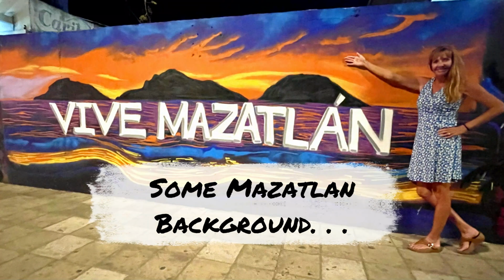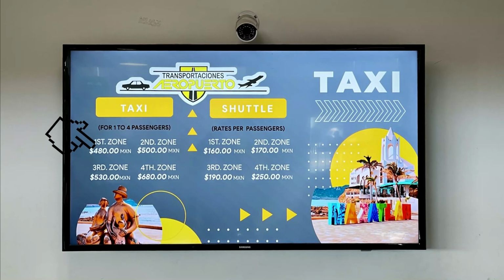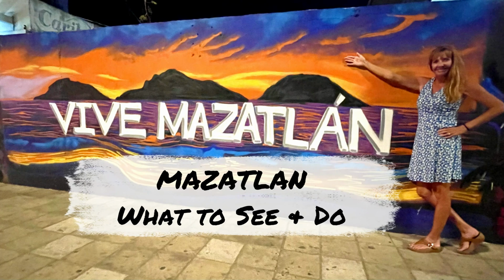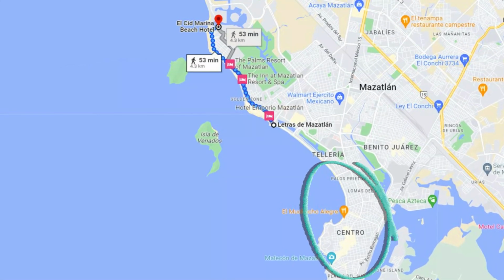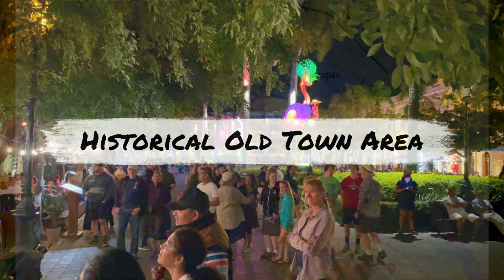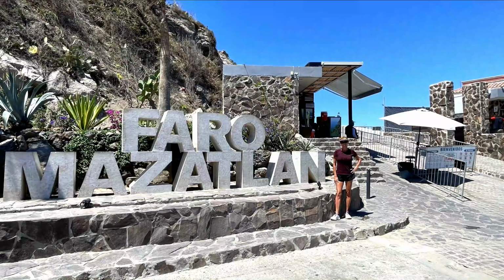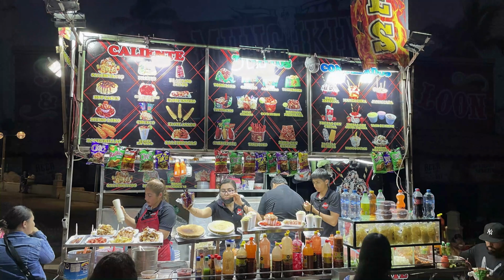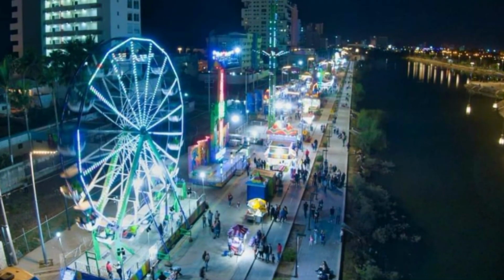The Mazatlan Ultimate Guide (w Maps!)- Everything You Need To Know!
Looking at a vacation in Mazatlan? Then you need to watch this guide!  We cover all the areas, the best times to visit, the top sights to see, the top hikes and best local dining options - and more.  Plus, we throw in a ton of pro tips that no one else tells you!

Picture credits: google images, Canva

Want to learn more about create good content and to optimize your views with your own YouTube channel? Looking for MORE? We’d

Looking for a great drone? Here is the link to our drone we use on our videos